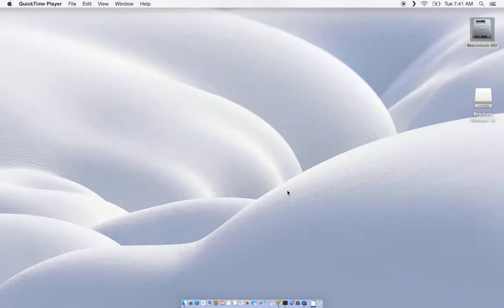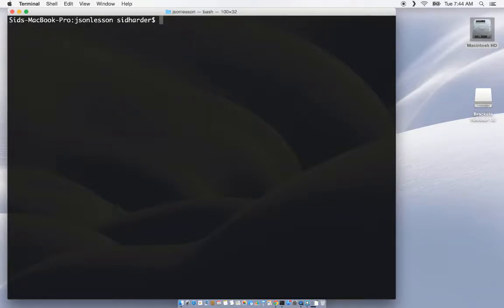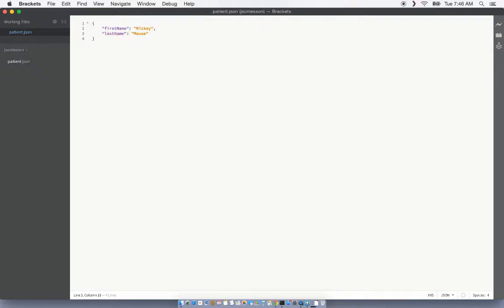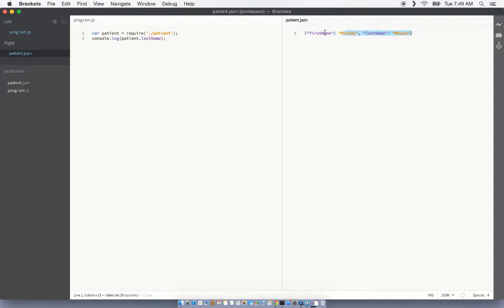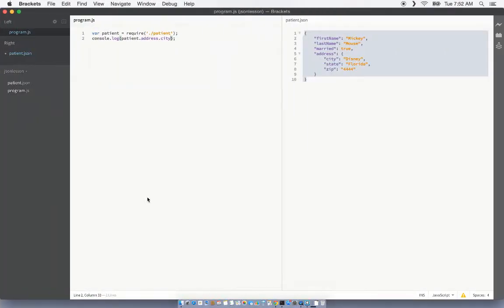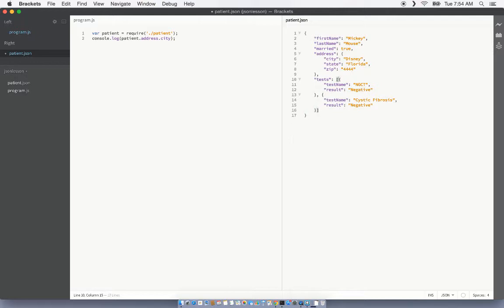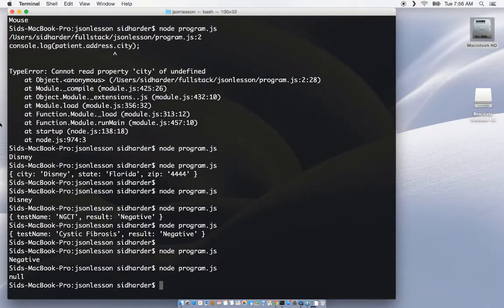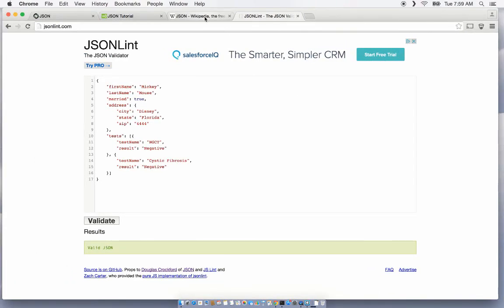JSON (JavaScript Object Notation)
An introduction into the use of json (JavaScript Object Notation) a format used for data-interchange.